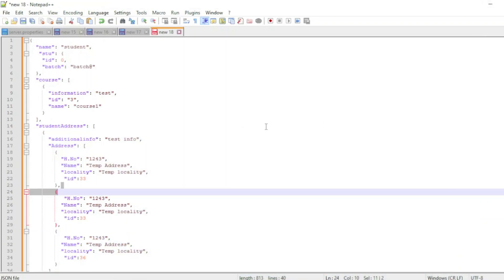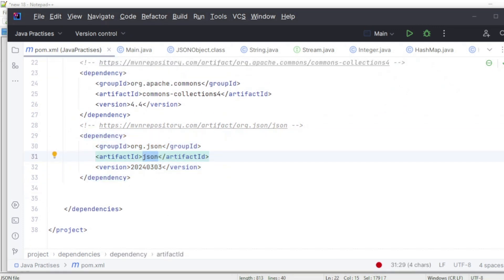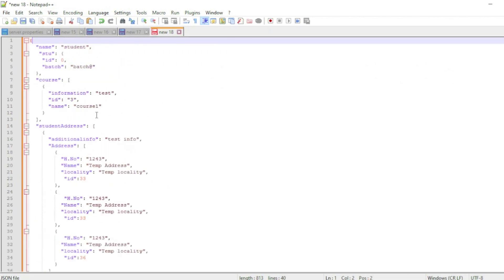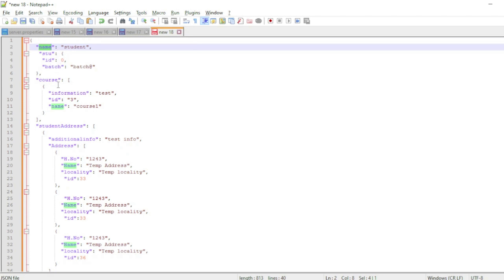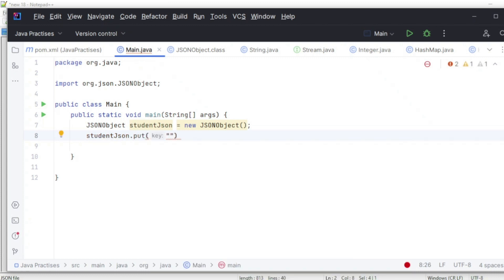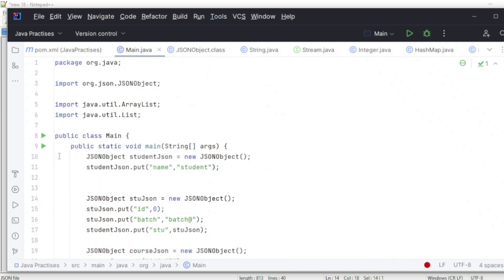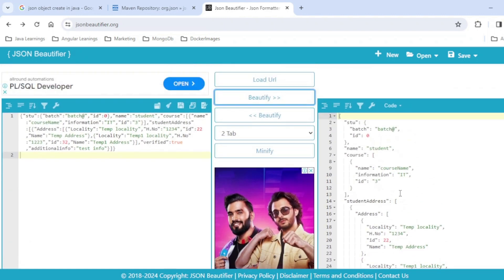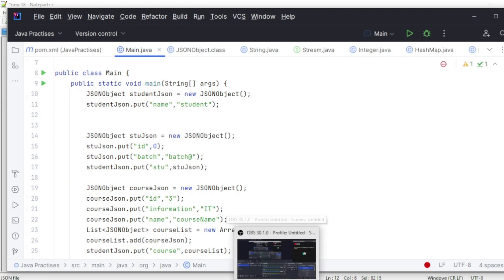Create Complex Json in Java | Json Object | Json Array In Java | Org Json Tutorials Java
In this article we will learn how to create a complex json object in java. We will learn to create json from list and strings. We will understand , how to create array of json objects in java. We will create json object in java from key value pair.